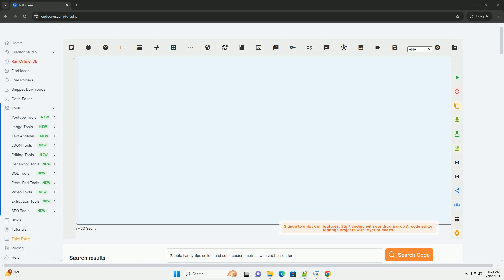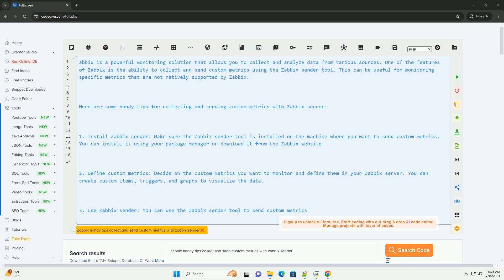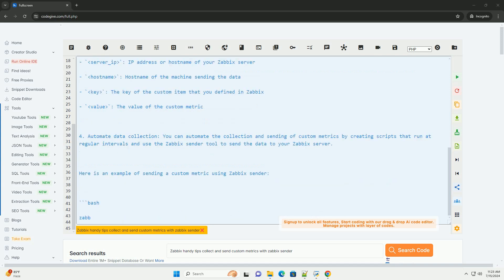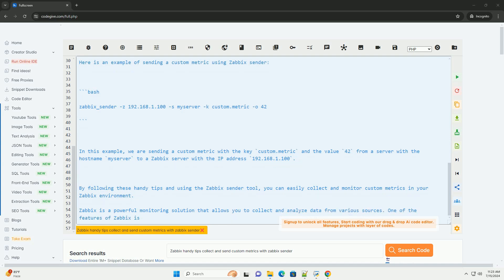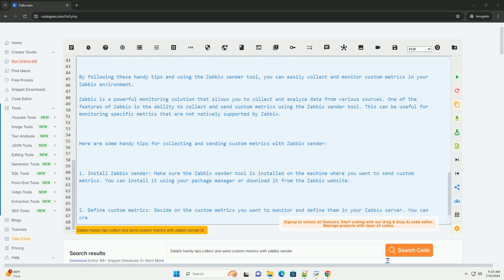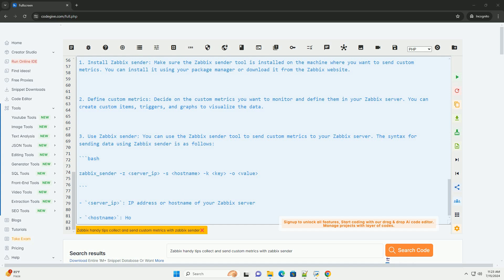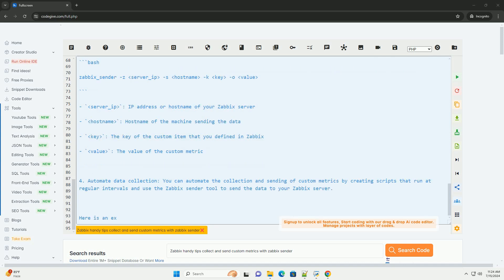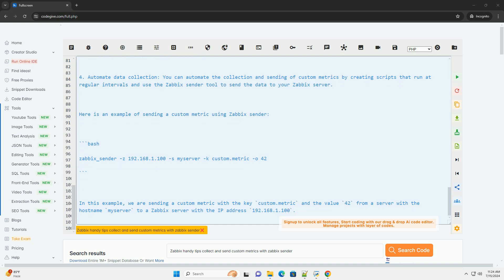Zabbix handy tips collect and send custom metrics with zabbix sender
zabbix is a powerful monitoring solution that allows you to collect and analyze data from various sources. one of the features of zabbix is the ability to collect and send custom metrics using the zabbix sender tool. this can be useful for monitoring specific metrics that are not natively supported by zabbix.

here are some handy tips for collecting and sending custom metrics with zabbix sender:

1. install zabbix sender: make sure the zabbix sender tool is installed on the machine where you want to send custom metrics. you can install it using your package manager or download it from the zabbix website.

2. define custom metrics: decide on the custom metrics you want to monitor and define them in your zabbix server. you can create custom items, triggers, and graphs to visualize the data.

3. use zabbix sender: you can use the zabbix sender tool to send custom metrics to your zabbix server. the syntax for sending data using zabbix sender is as follows:

- `server_ip`: ip address or hostname of your zabbix server
- `hostname`: hostname of the machine sending the data
- `key`: the key of the custom item that you defined in zabbix
- `value`: the value of the custom metric

4. automate data collection: you can automate the collection and sending of custom metrics by creating scripts that run at regular intervals and use the zabbix sender tool to send the data to your zabbix server.

here is an example of sending a custom metric using zabbix sender:

in this example, we are sending a custom metric with the key `custom.metric` and the value `42` from a server with the hostname `myserver` to a zabbix server with the ip address `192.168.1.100`.

by following these handy tips and using the zabbix sender tool, you can easily collect and monitor custom metrics in your zabbix environment.

python collections sorted dictionary
python collections defaultdict
python collections
python collections module
python collections priority queue

python collections defaultdict
python collections
python collections module
python collect garbage
python collections.defaultdict(list)
python collections.abc
python collection types
python collections counter
python custom sort
python custom iterator
python custom context manager
python custom sort comparator
python custom decorator
python custom types
python custom sort key
python custom exception